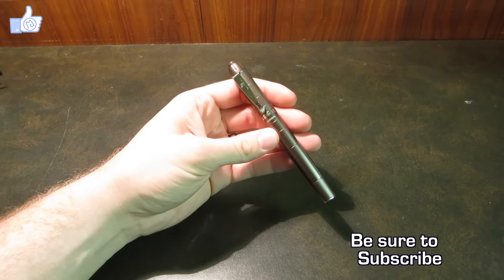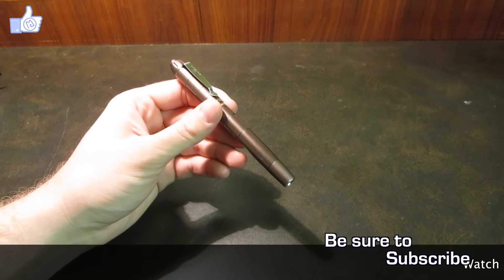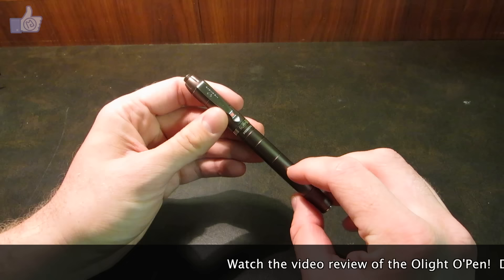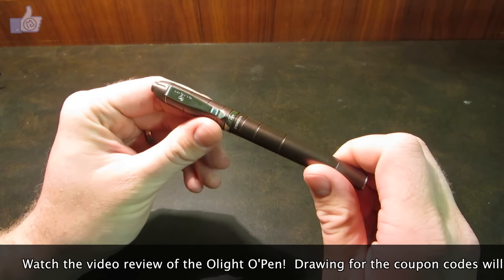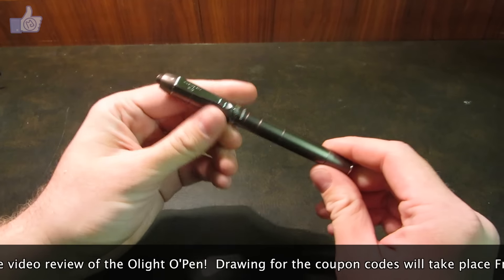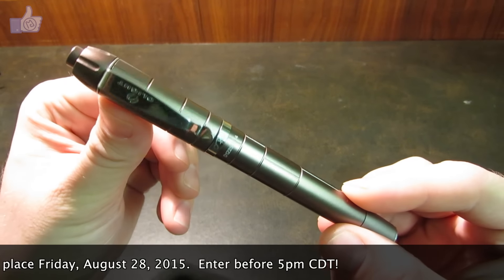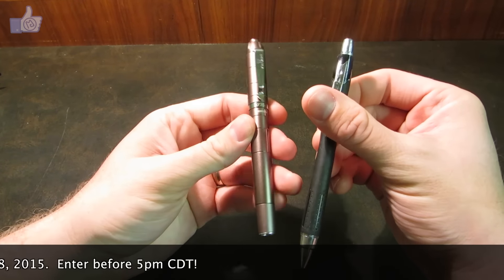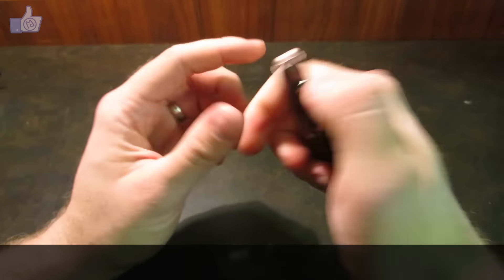ReviewTheLight: Olight O'Pen Coupon Giveaway!